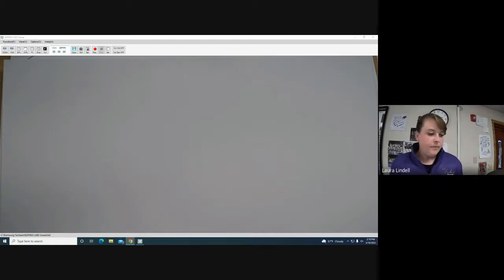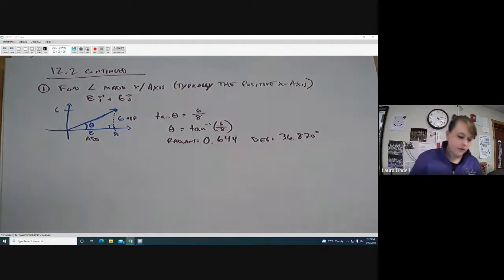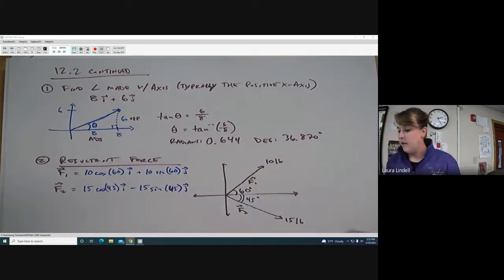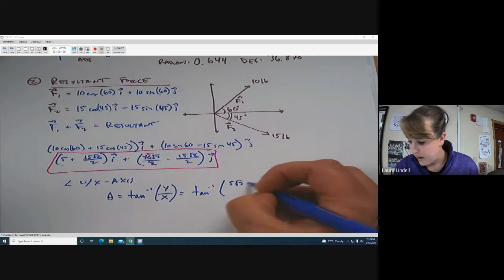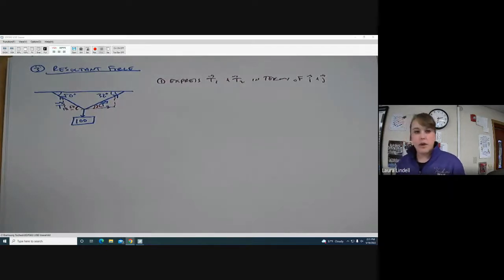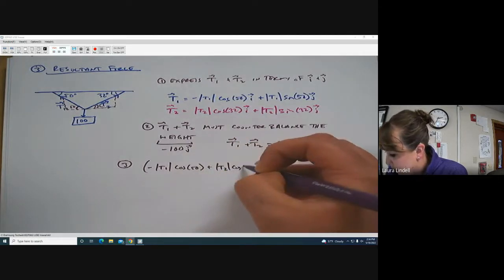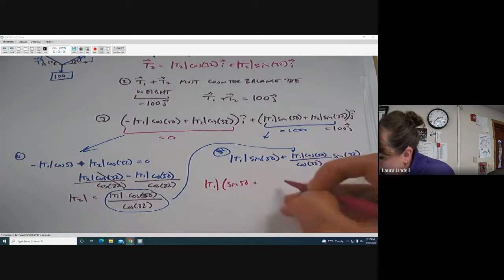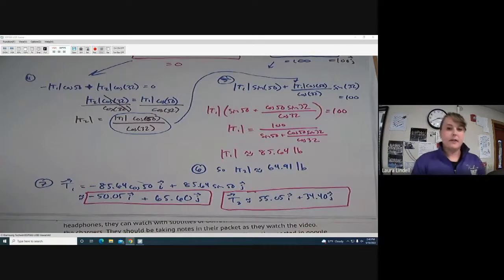12.2 Applications of Vectors: Resultant Force